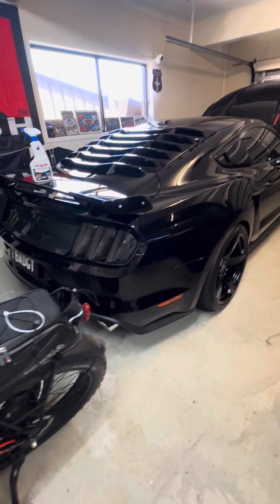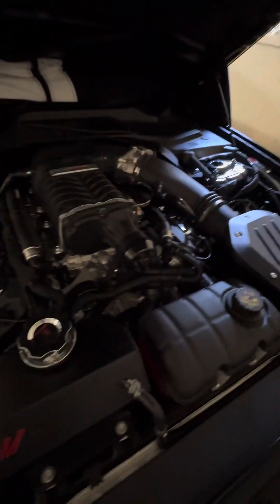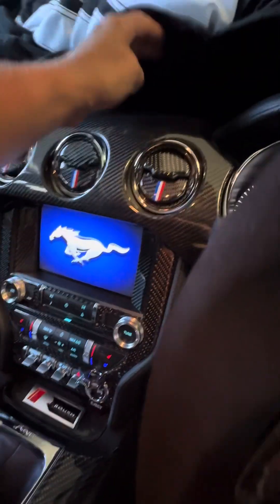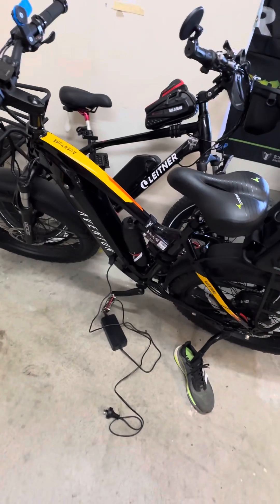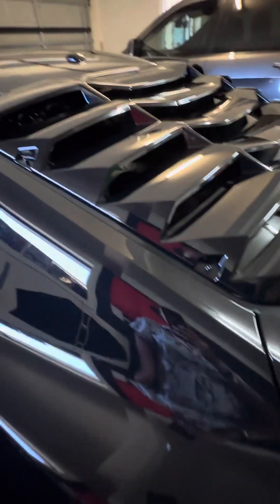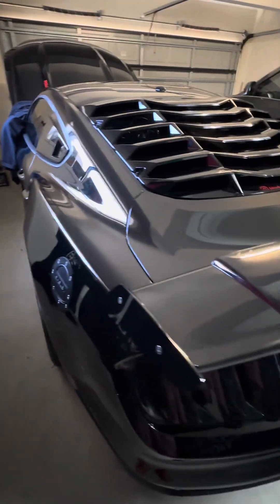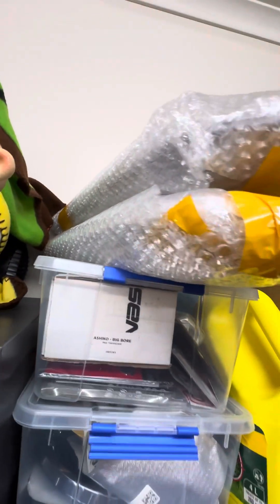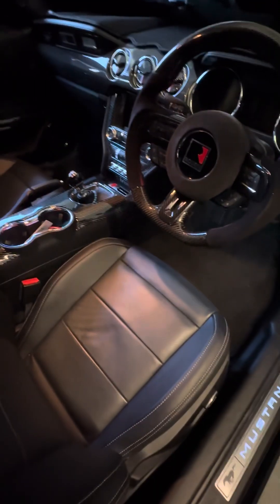Absolutely love the old school MP Consepts rear louver I just installed.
Love the triple black , I have the boost thanks to @TickfordRacing   I have the GT350 front end and guards , bonnet , aggressive diffuser to get painted fitted and installed and this black mamba is done  thanks to @mystangmods and @MustangMotorsportOfficial and MP Consepts , I may even leave off the gt350 bumper as the carbon grills I installed look awesome and still retaining the original 2017 first model to Australia built RHD for the Australian market,  i love this car and I’ve owned some nice ones including a BROCK VK HDT GPA blue meanie. This car is the most fun and I’ve driven Ferrari and Lamborghini,